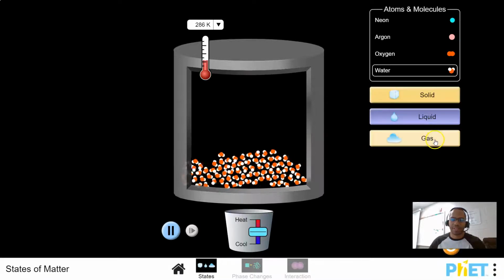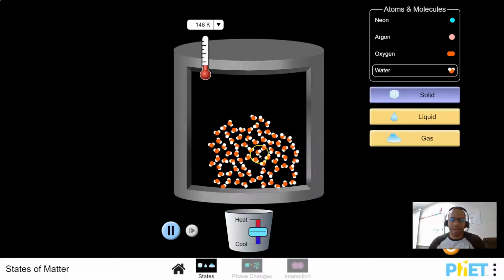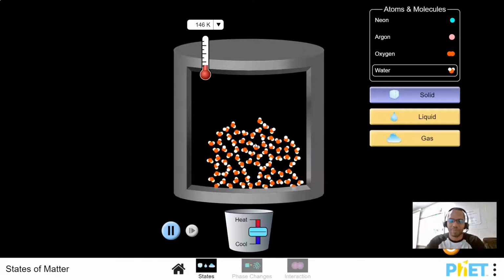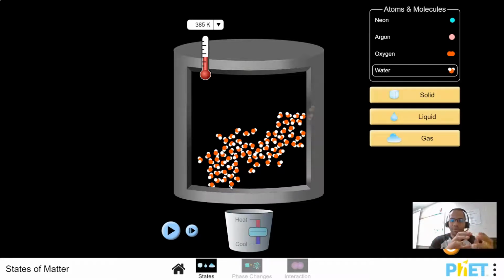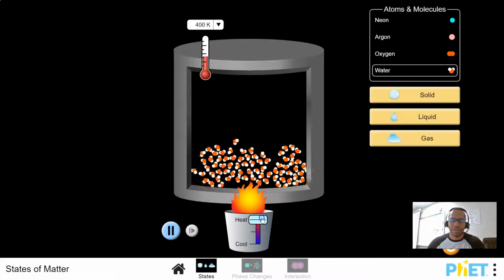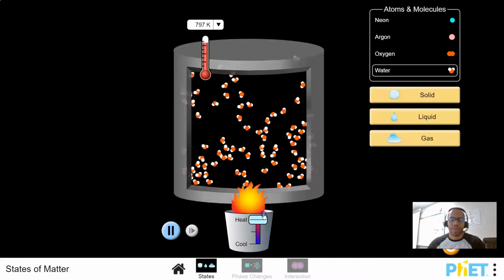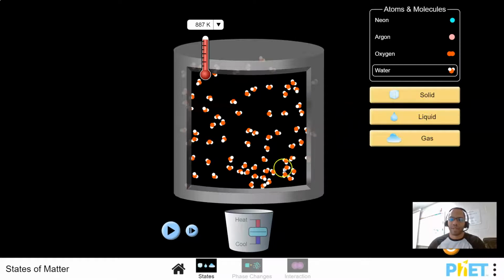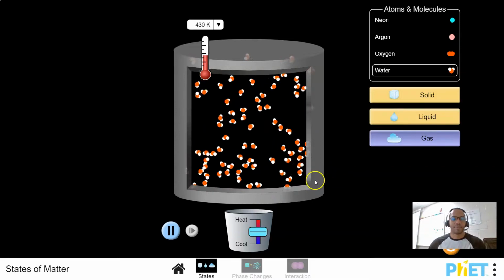States of Matter